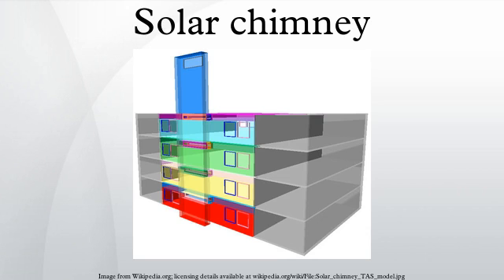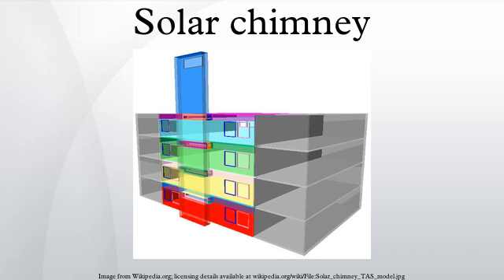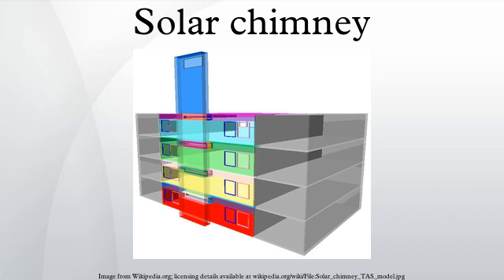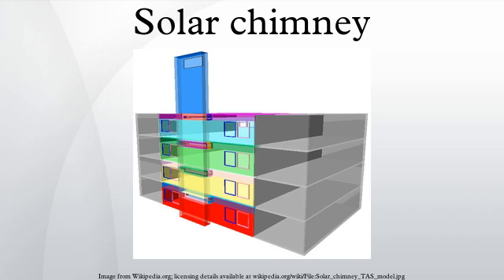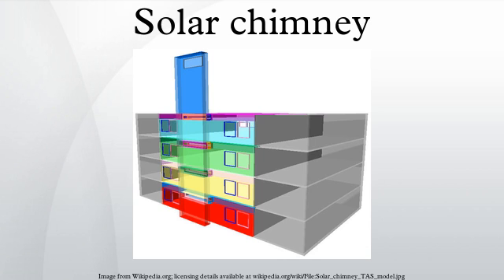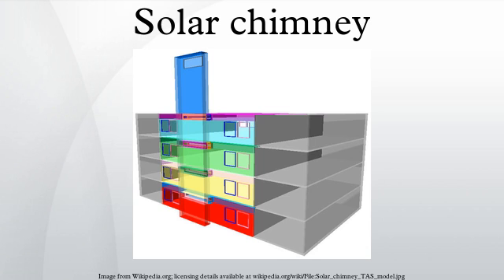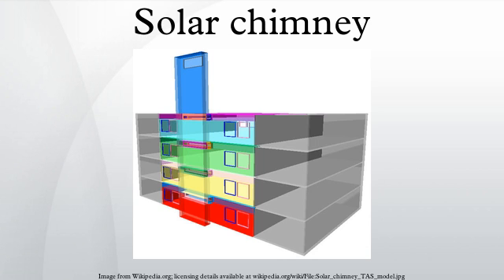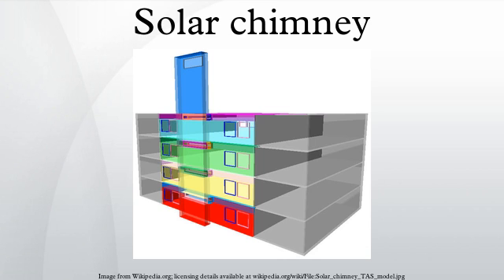Solar chimney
This article refers to a device for ventilation. For the power generation technology, see Solar updraft tower.
A solar chimney — often referred to as a thermal chimney — is a way of improving the natural ventilation of buildings by using convection of air heated by passive solar energy. A simple description of a solar chimney is that of a vertical shaft utilizing solar energy to enhance the natural stack ventilation through a building.